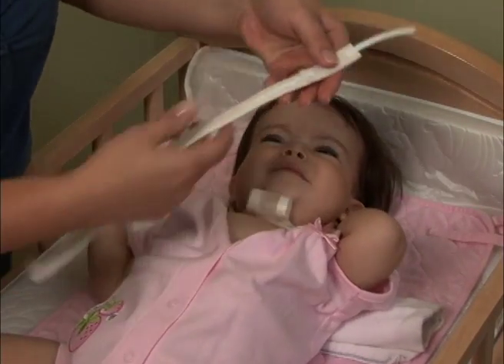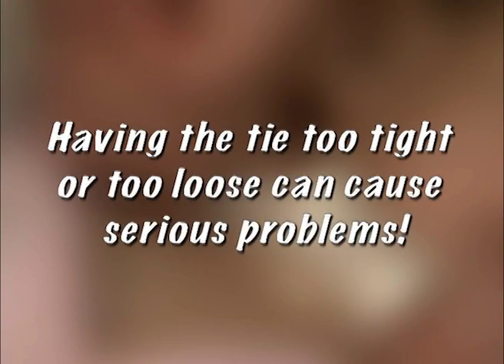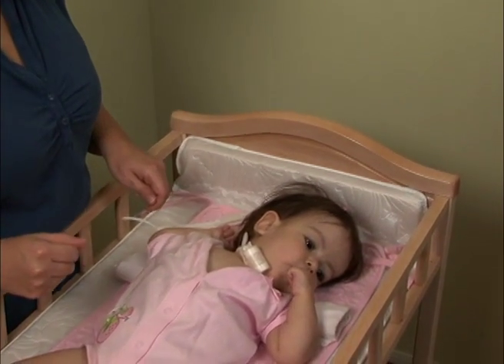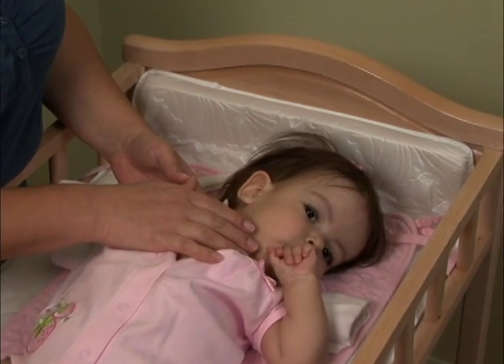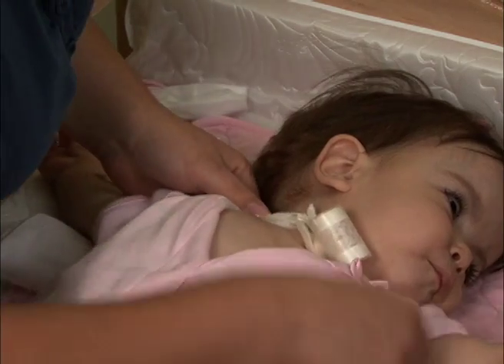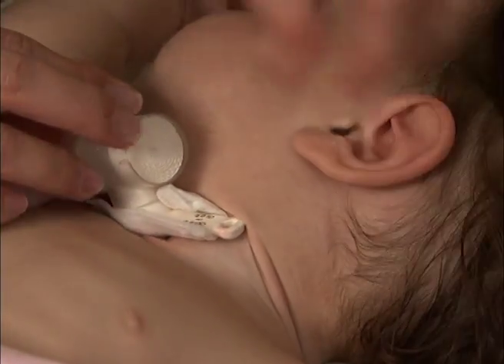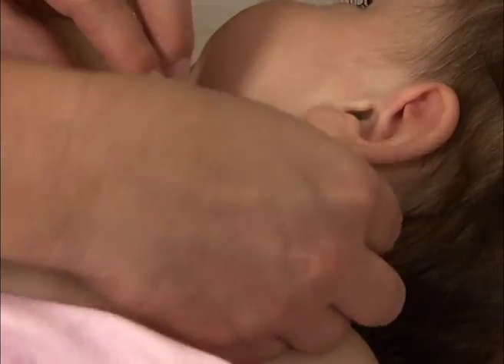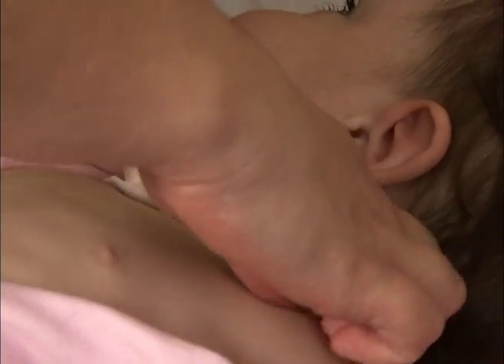Trach Ties - Breath of Life A Caregiver's Guide to Pediatric Trachestomy Care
"Breath of Life - A Caregiver's Guide to Home Tracehostomy Care" is a half
hour patient-education program designed to help parents and caregiver's gain
confidence in their abilities to take care of the airway-compromised child.

This section focuses on securing trach ties properly.